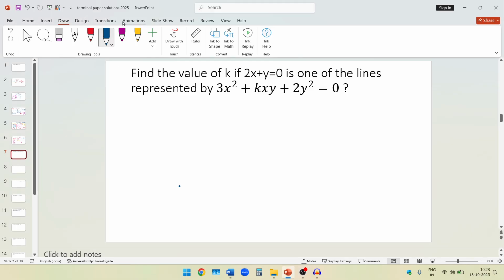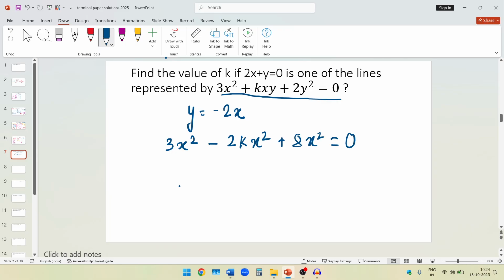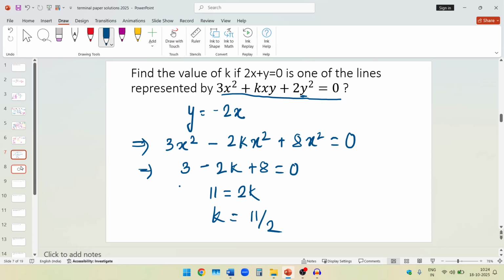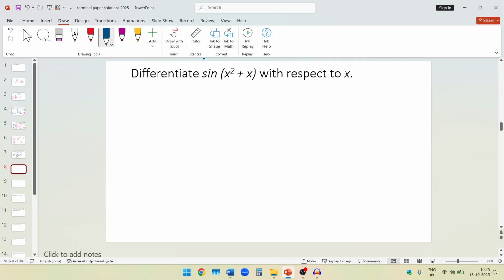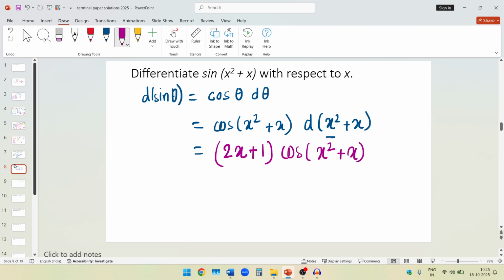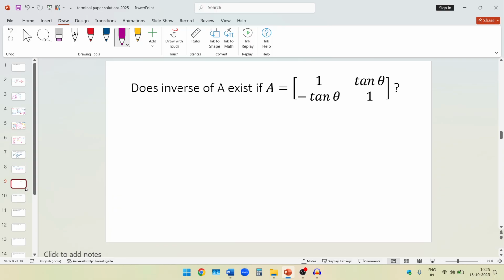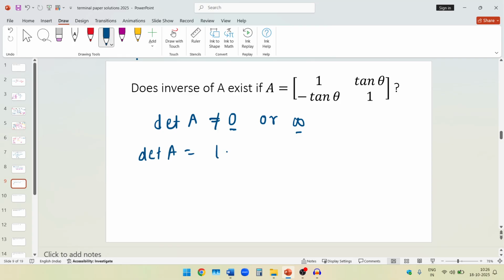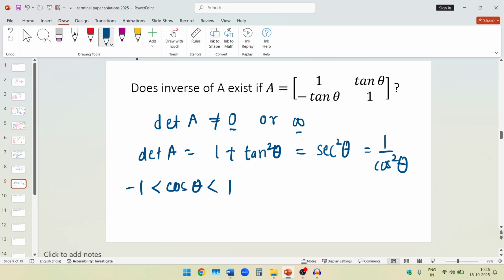semester paper solution Q2 VSA